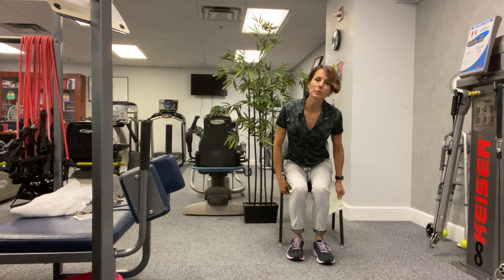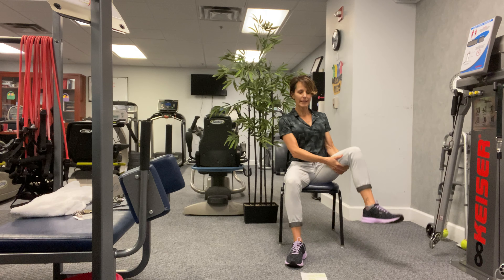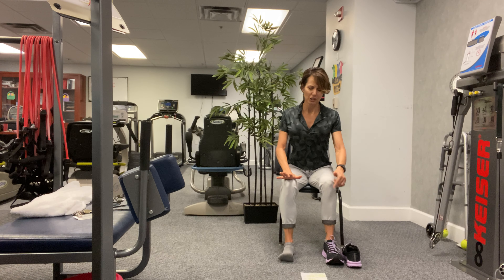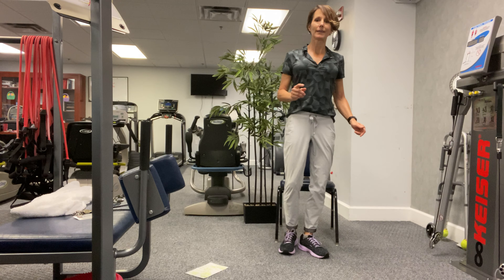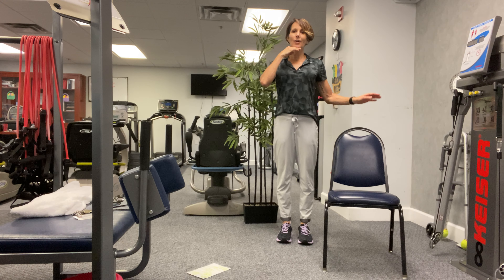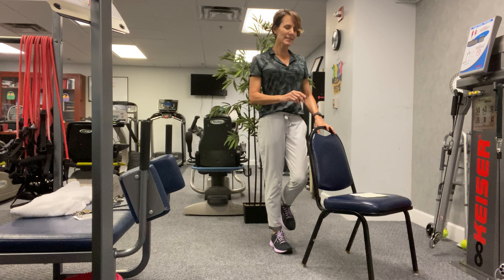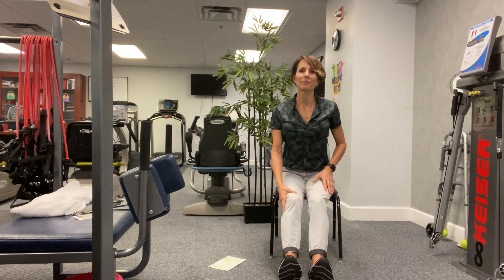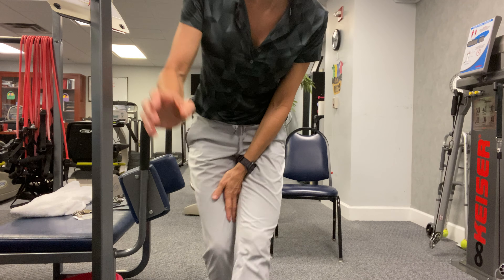Be Balanced 4/14